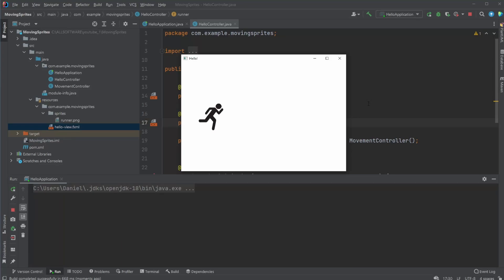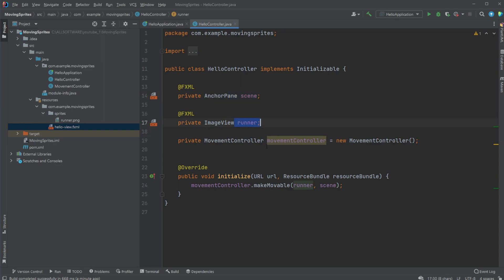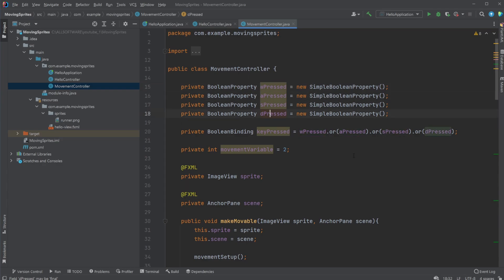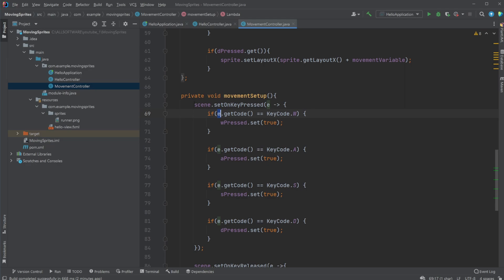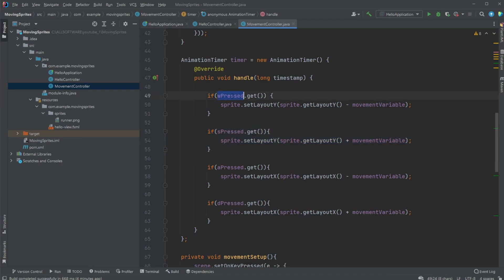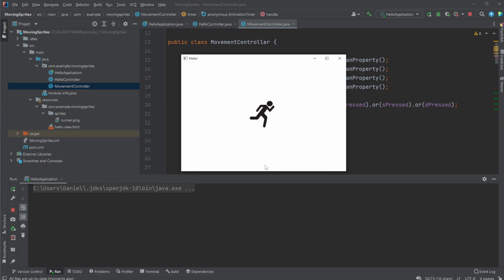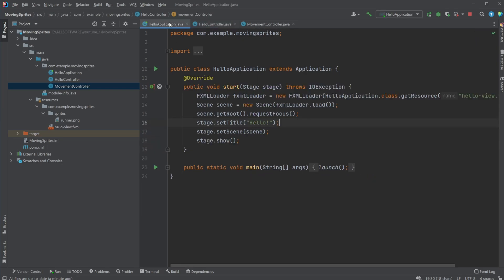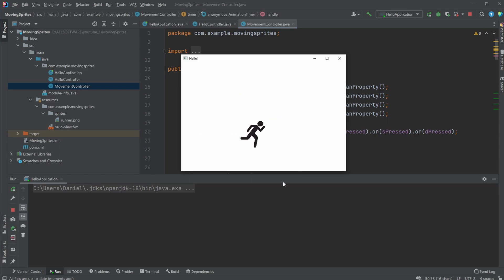JavaFX - Moving Sprites / ImageViews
A comment asked how to move basic sprites in JavaFX, I, therefore, create this quick video to showcase how we can move the JavaFX ImageView.

IMPORTANT, if this doesn't work you might need to add "scene.getRoot().requestFocus();" to your Application class for the scene to be focused to take keyboard inputs.